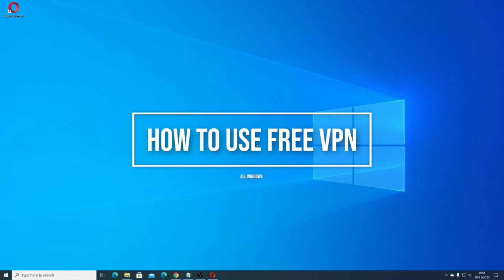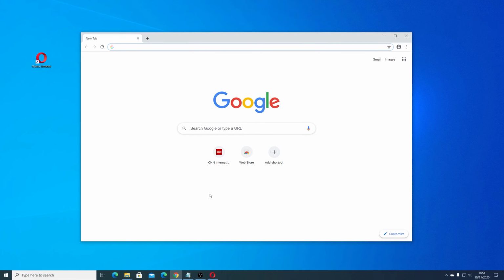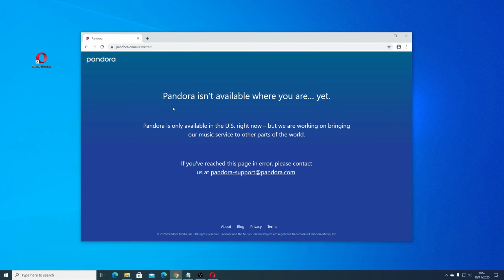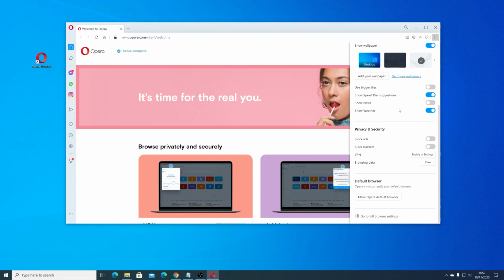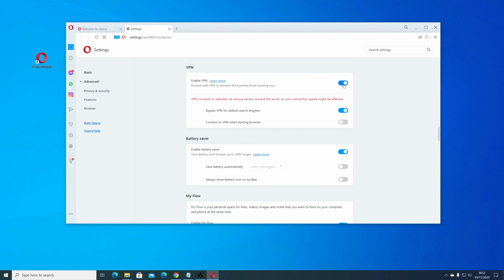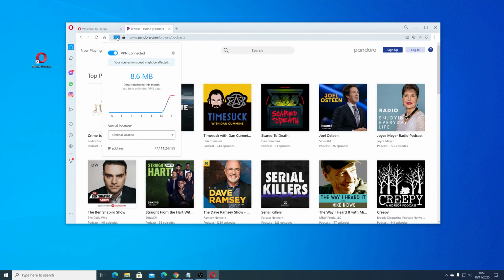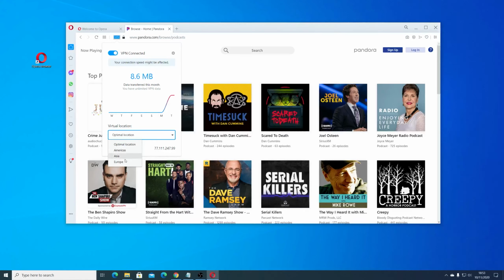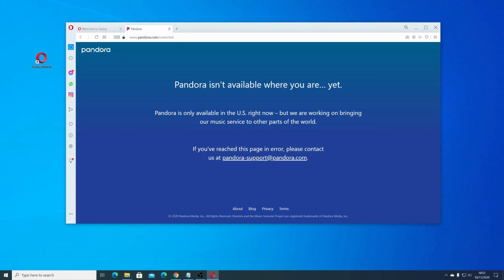How to use free VPN in Windows?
➤This video shows you how to use free VPN in Windows.
Presented approach is step-by-step video tutorial how to use VPN without installing any VPN Client. Thanks to that you will be able to access region-restricted websites or services from anywhere on Earth.

This video is only made for educational and entertainment purposes, so please be sure that following the instructions,
visual or verbal in the video you do at your own risk and we will not be held responsible for any loss or damage.